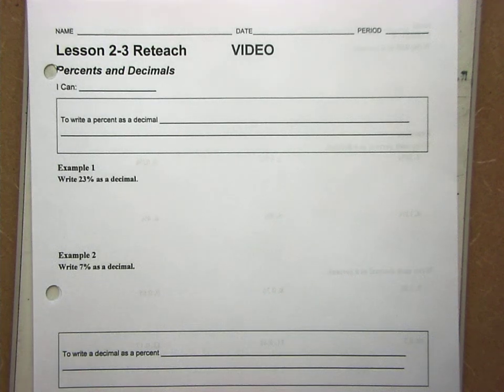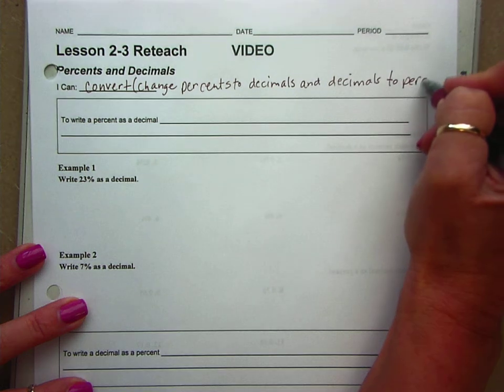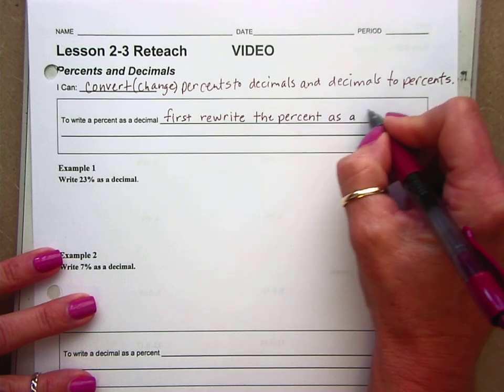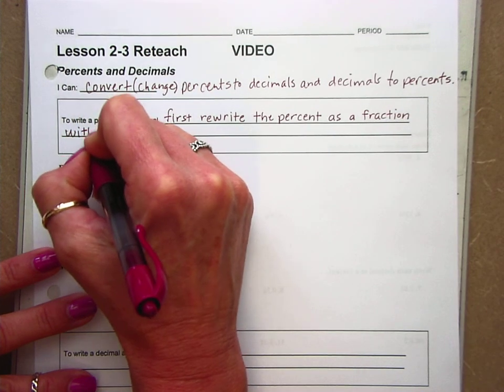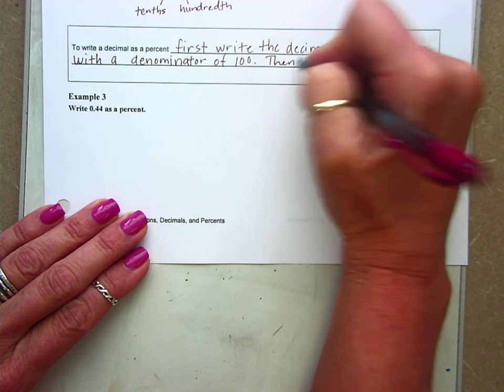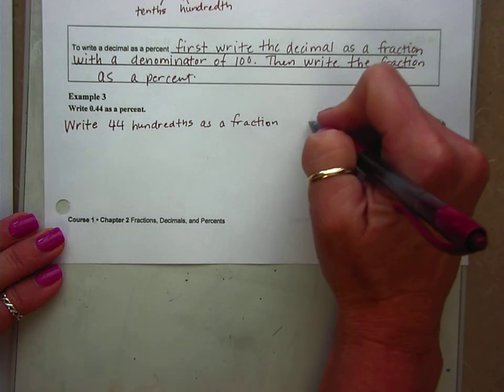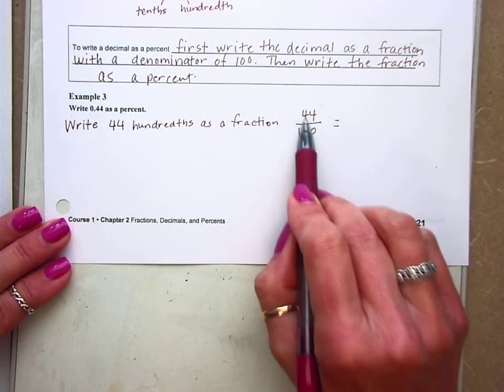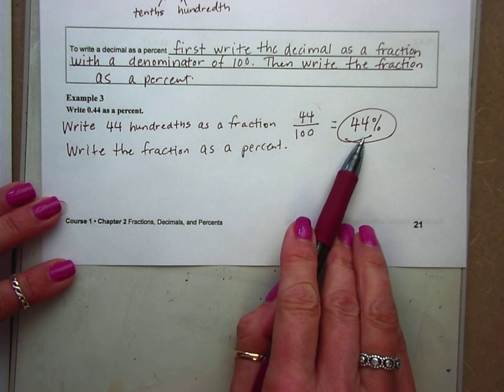2 3 Percents and Decimals